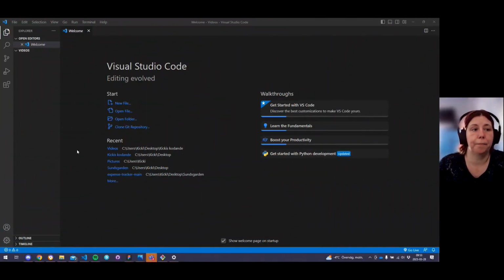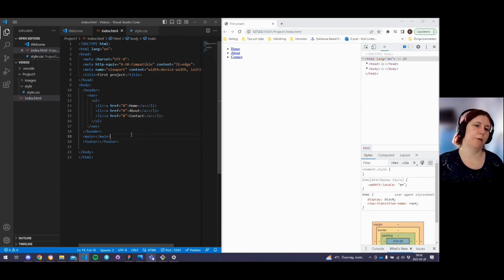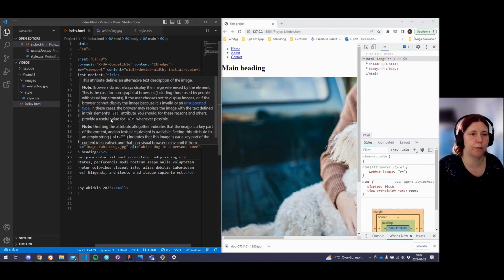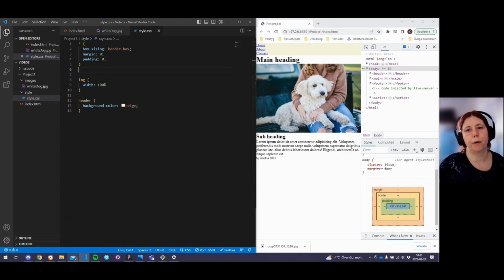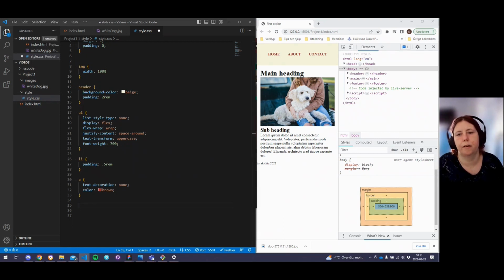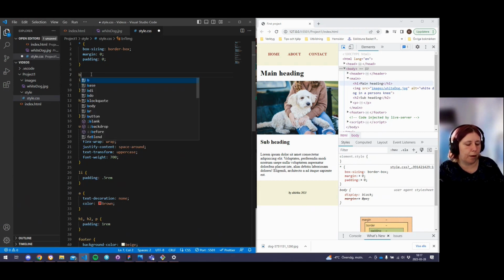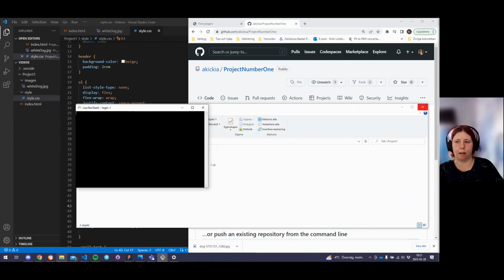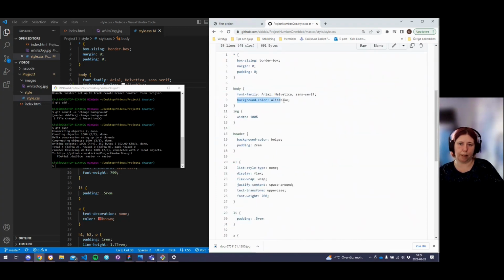Creating new frontend project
In this video I show you how I create a new project, set some basic content and how I upload it to Github.